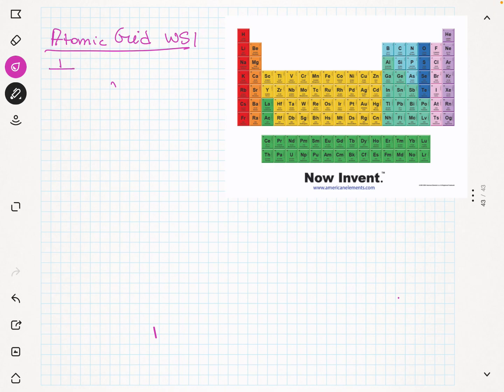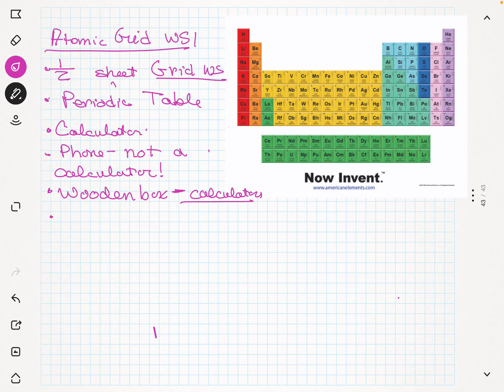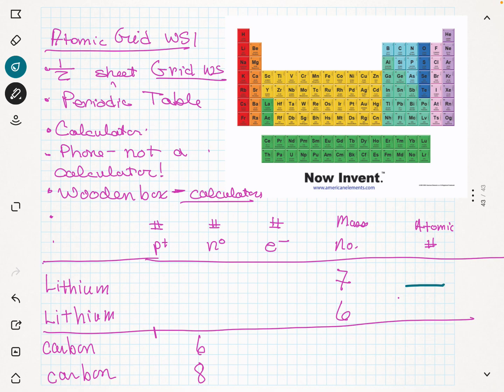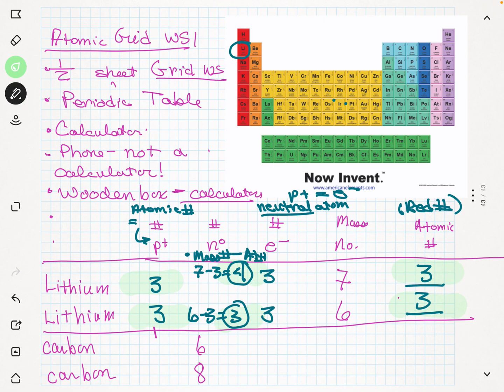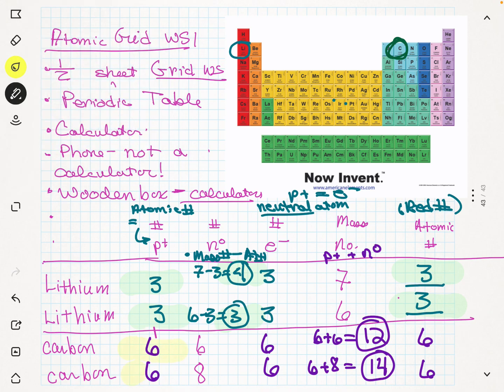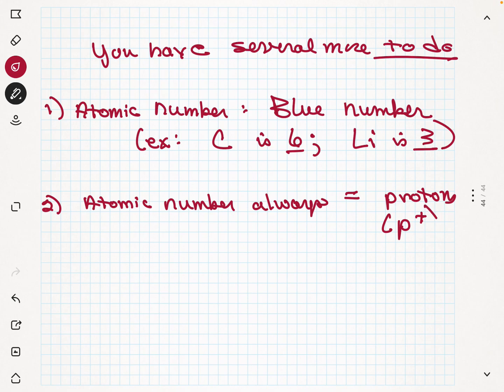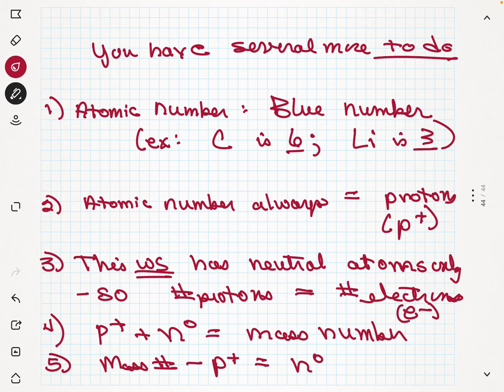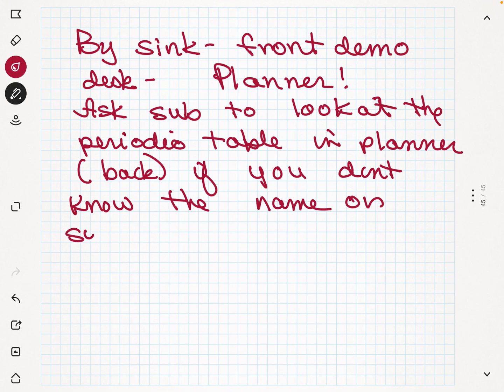PS Atomic Grid WS 1